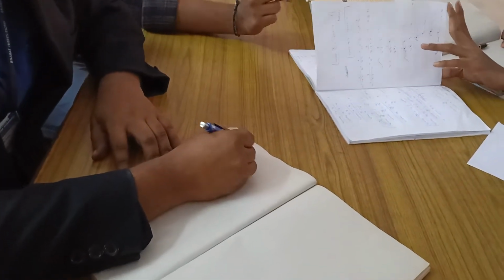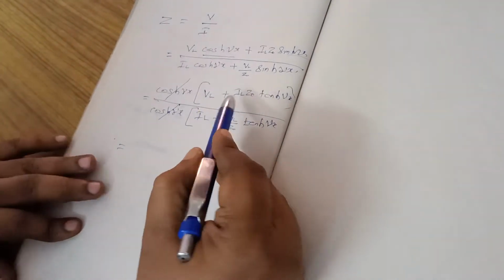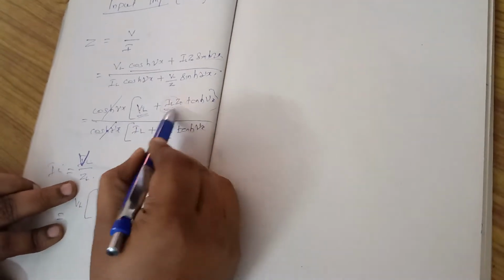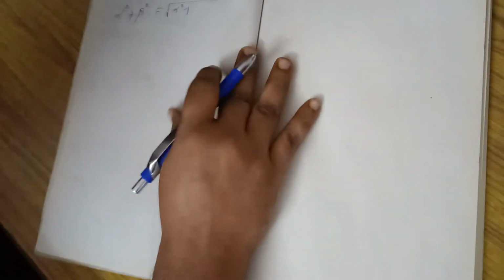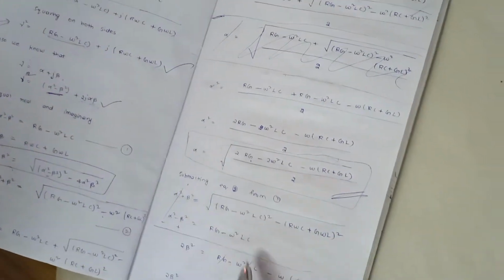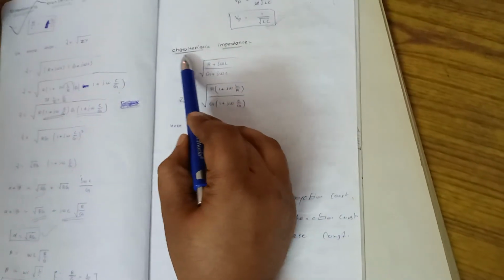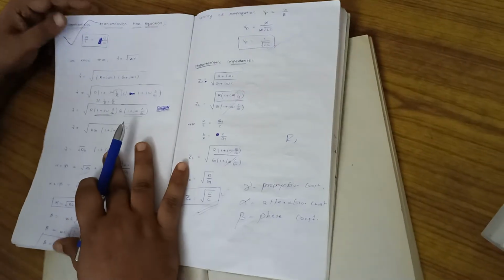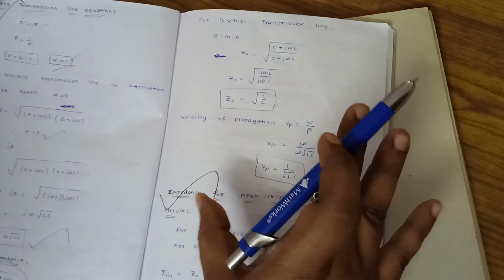Dr.K.S.Balamurugan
Transmission line